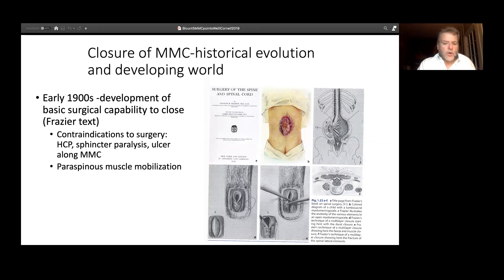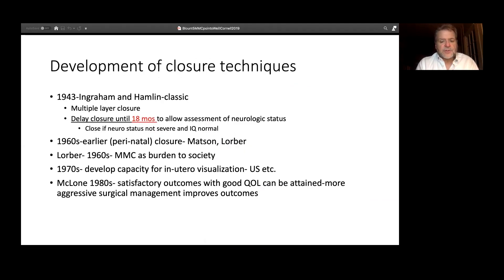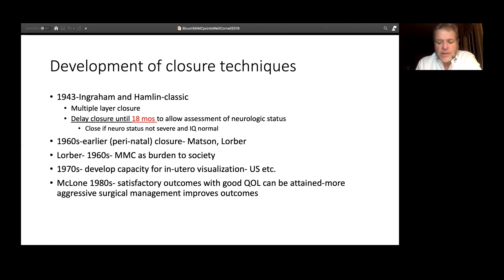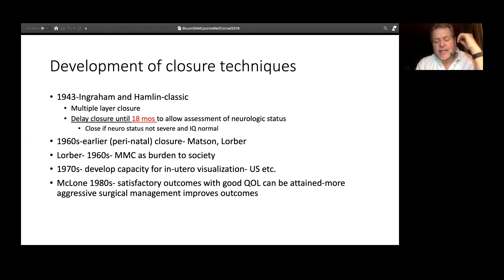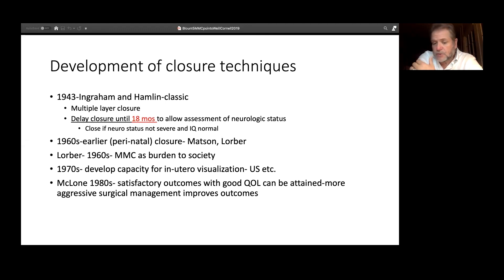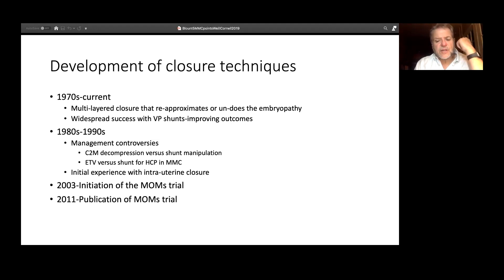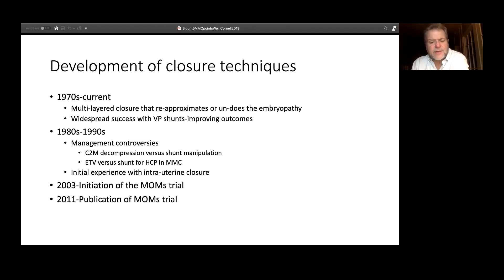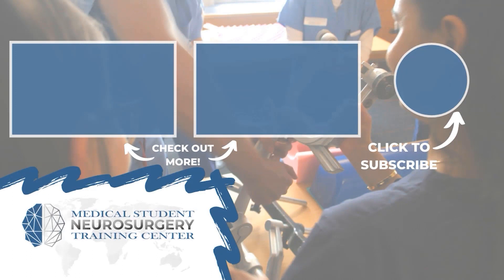Historical Evolution of Closure of Myelomeningocele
Historical Evolution of Closure of Myelomeningocele is brought to you but the Medical Student Neurosurgery Training Center.

Join Dr. Jeffrey Blount from the University of Alabama at Birmingham, as he discusses the historical evolution of the closure of myelomeningocele.

About Us

Future Neurosurgeons are training today! to register for live courses